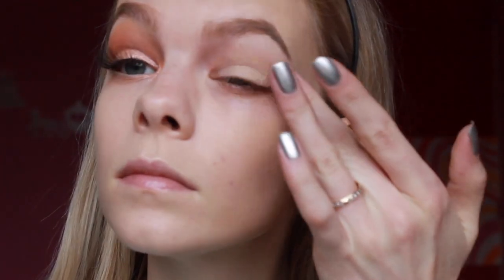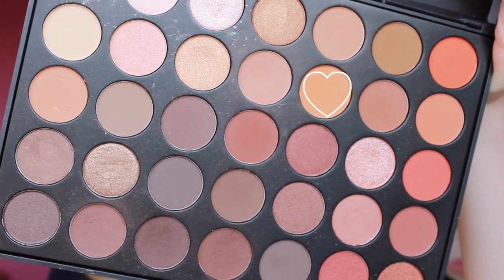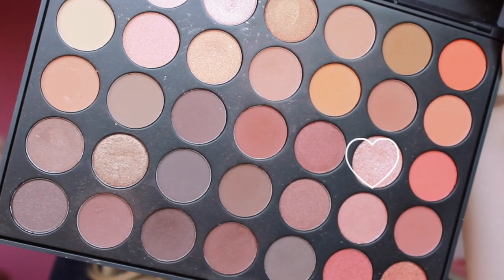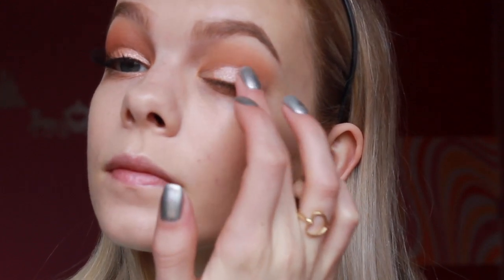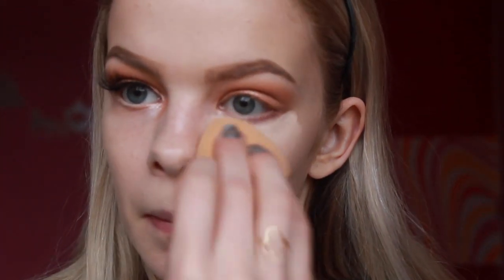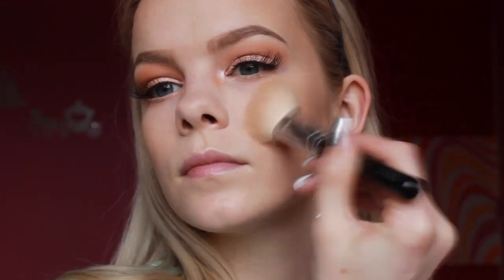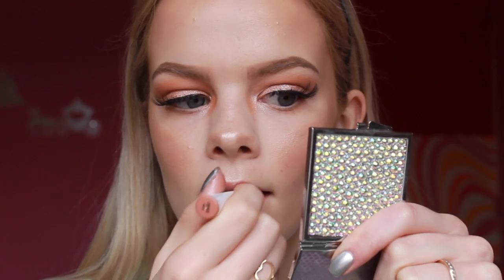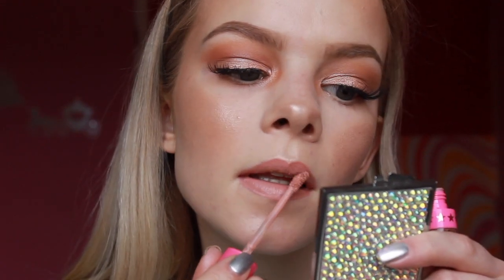ORANGE SPRING EYE TUTORIAL | MORPHE 35O